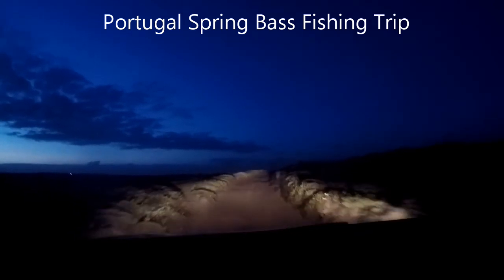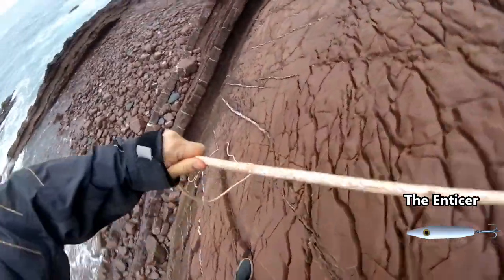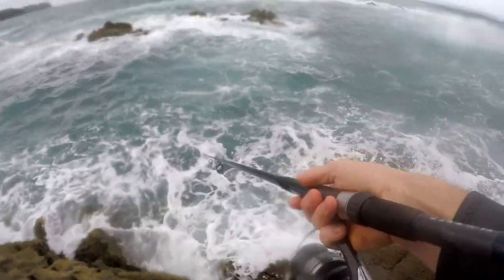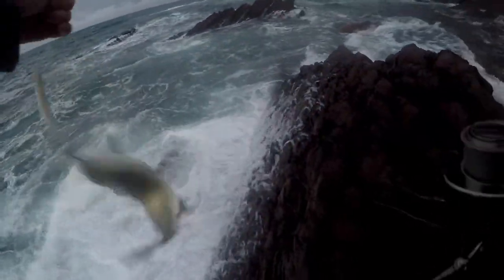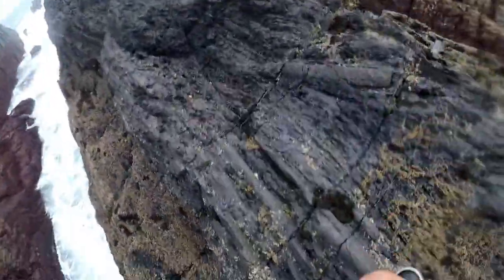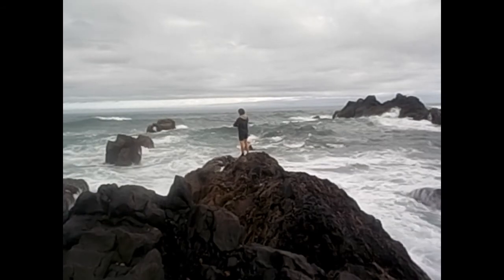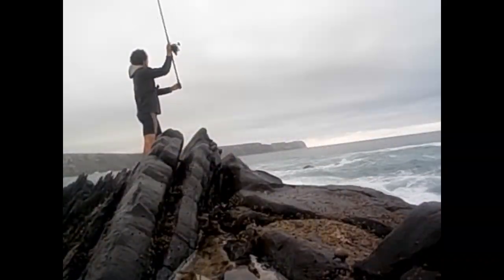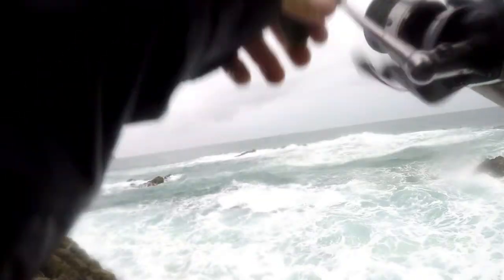Bass Fishing In Portugal spinning from the rocks with Lures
A spring bass fishing trip to Portugal, Spinning with lures from the rocks for sea bass..